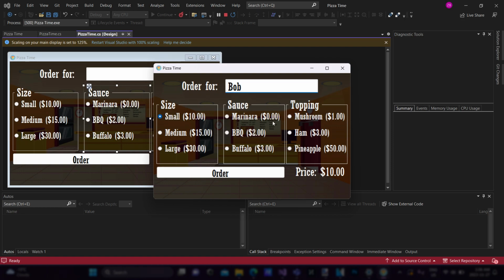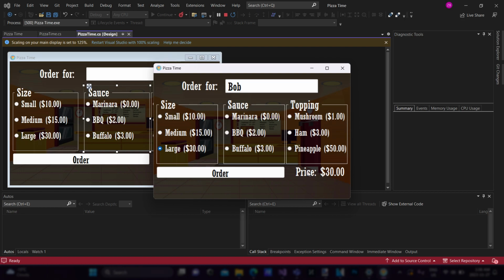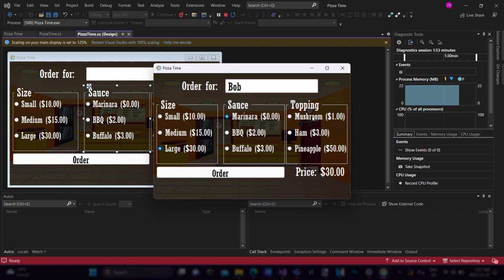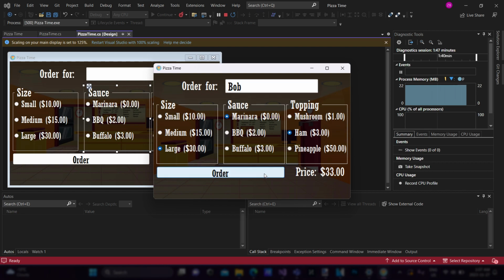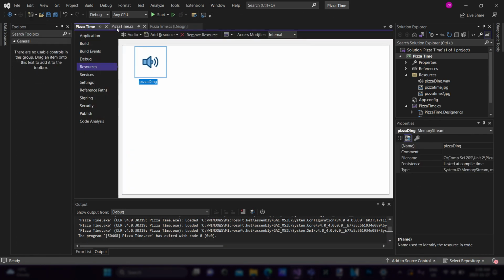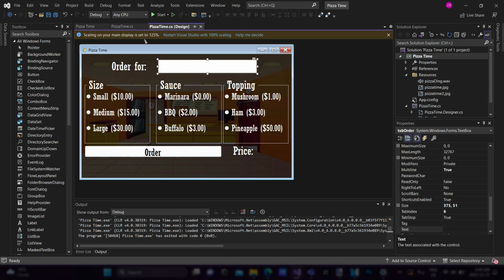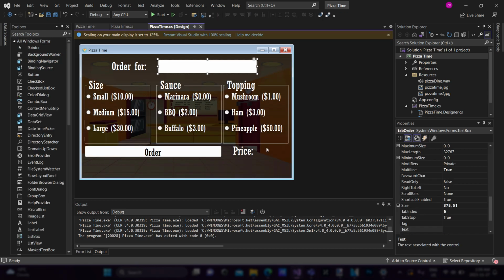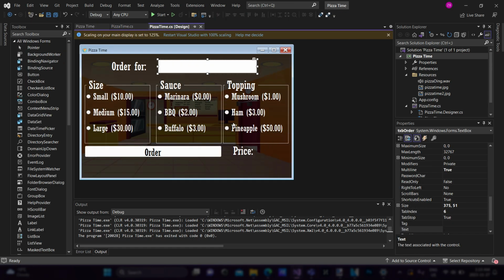Variables - Assignment 2 Pizza Time